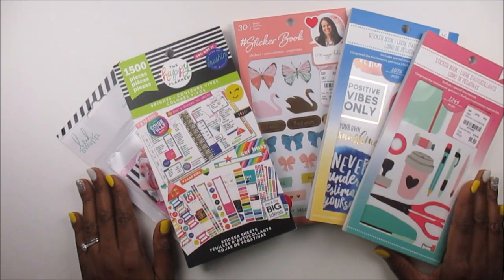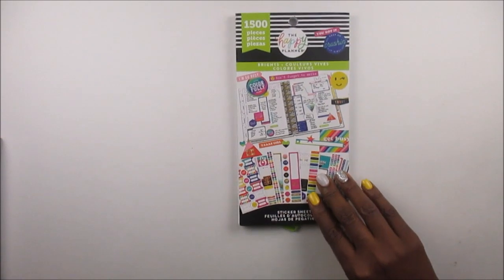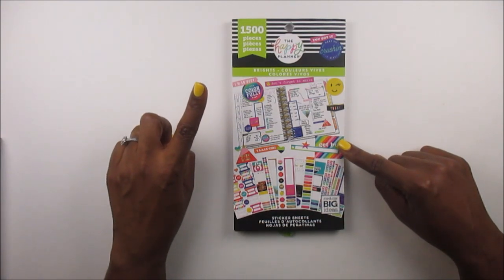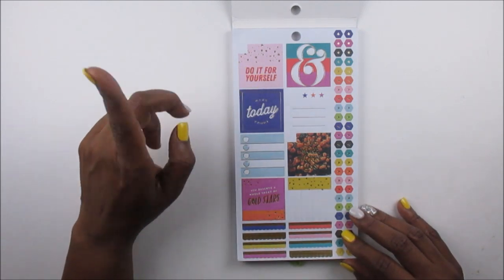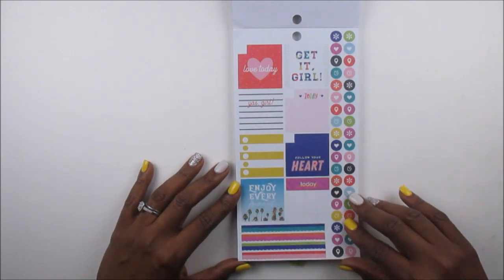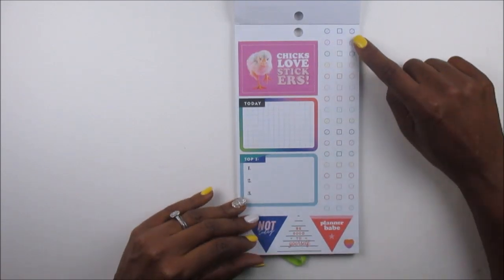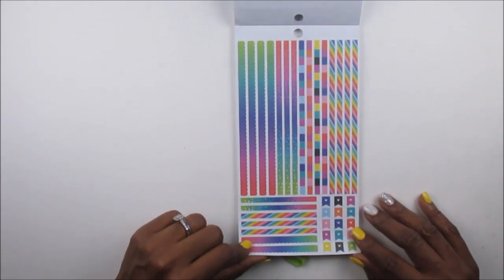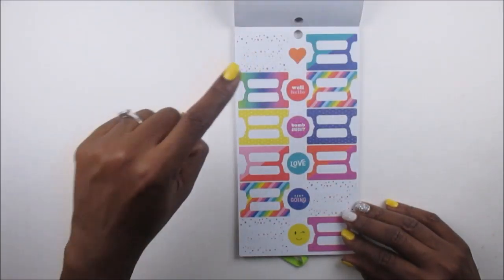It's a Tuesday Morning Planner Haul Y'all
What's up Planner Babes?? I found some great planner and Bible journaling stickers at Tuesday Morning, the other day and I wanted to share them with you. Not only are they adorable, they were a great price too!